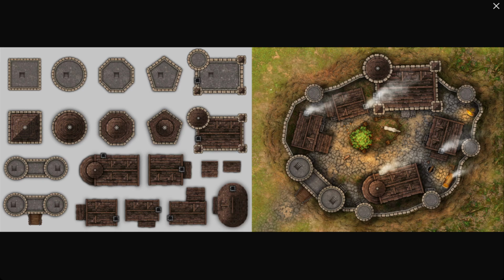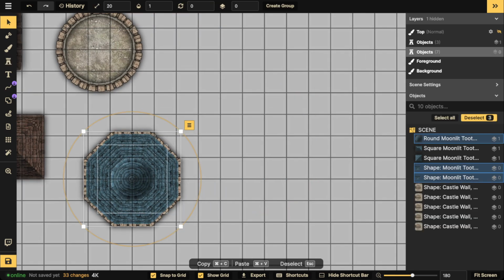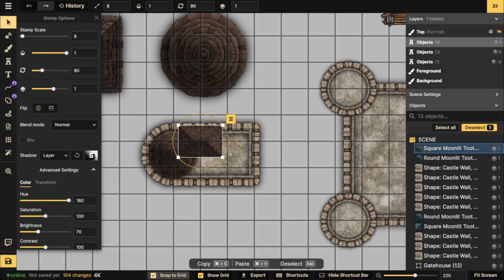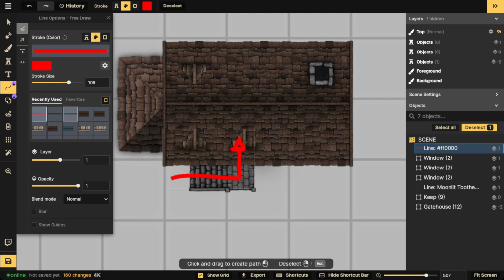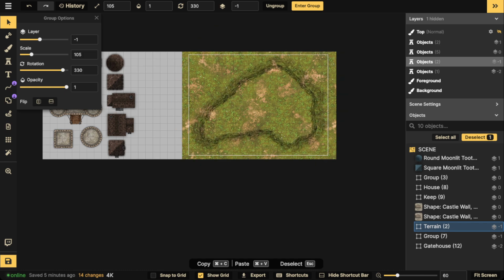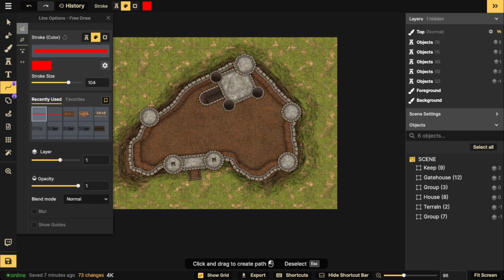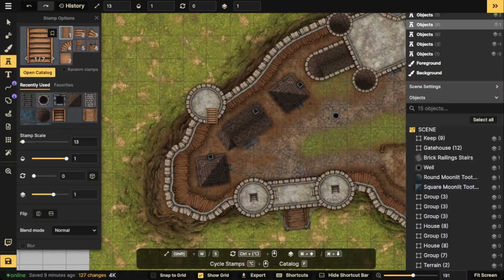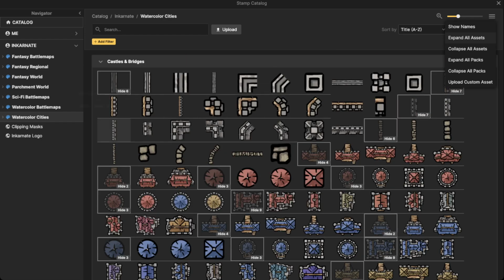Small Castle | Inkarnate Stream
Curious how to create castle components and piece them together to create a small castle? This might be the stream for you!

Chapter Titles

00:04 Getting Started
01:35 Setting Aspect Ratio
03:00 Creating Fortified Structures
05:00 Towers
10:25 Gatehouse (Portcullis)
16:28 The Keep
21:35 Infrastructure Buildings
31:00 Defensive Terrain
36:25 Curtain Wall
39:26 Placing the Buildings
48:30 Texturing the Bailey
56:40 Adding Details